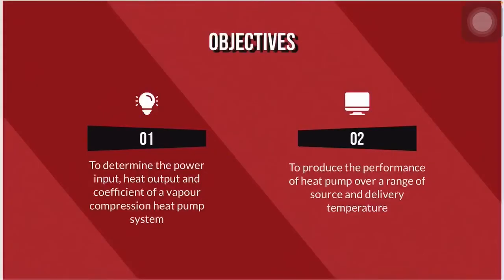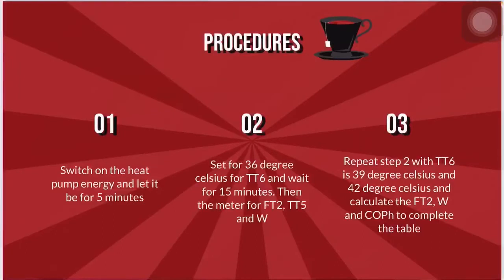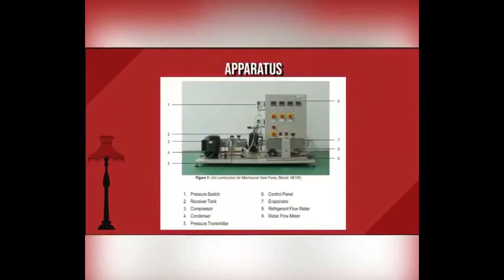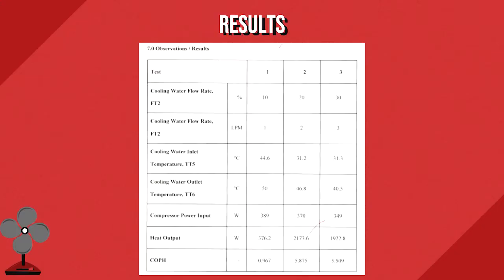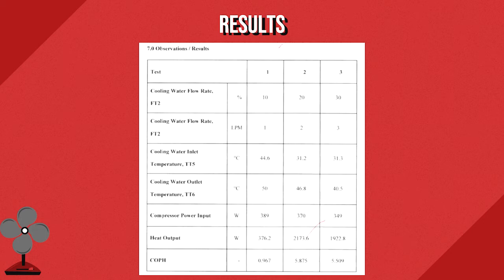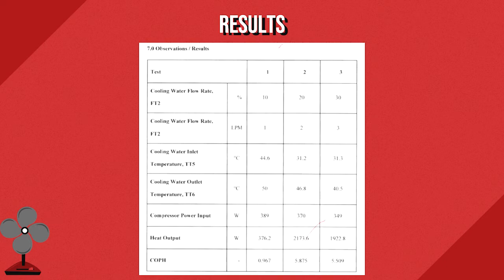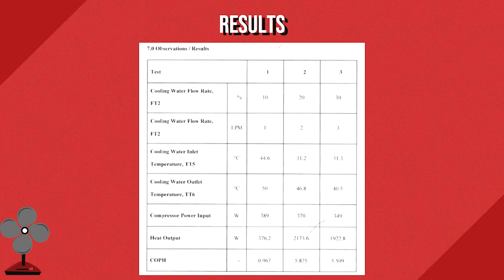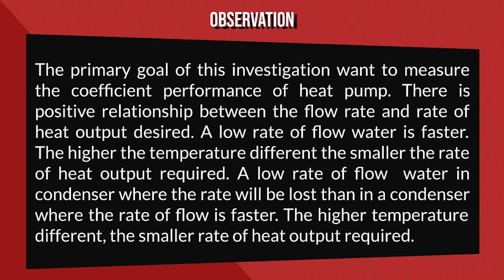Mechanical Heat Pump S2G